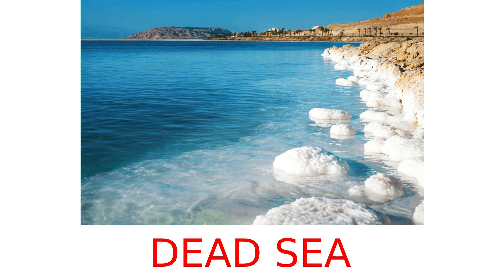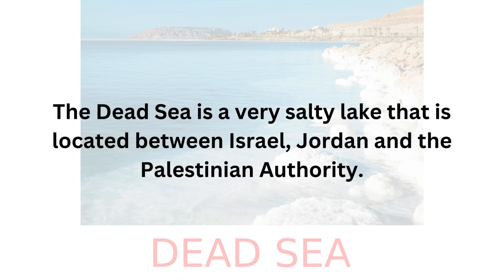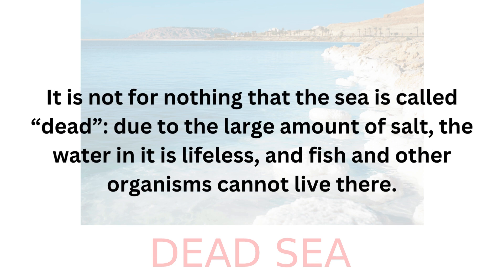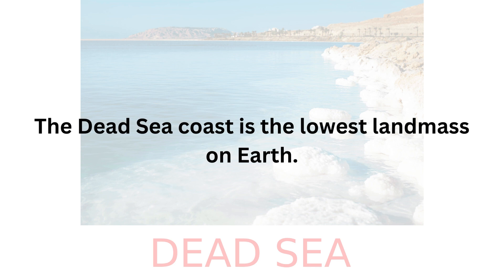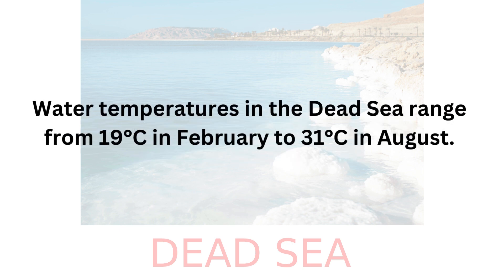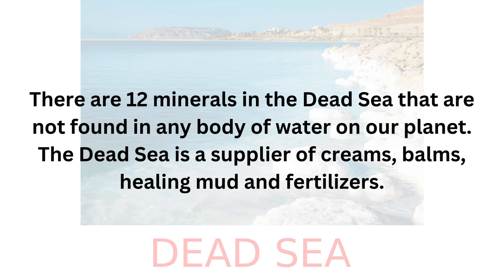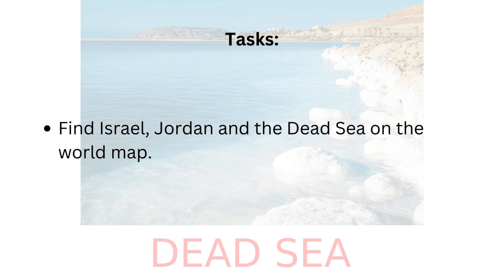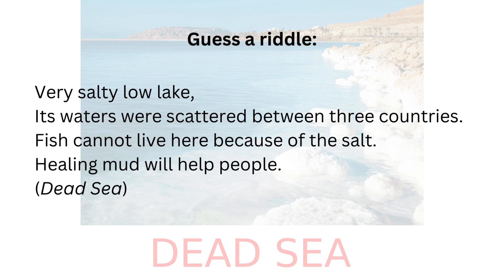The most: Dead sea. Doman Method selfeducation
What the Dead sea is.
What is Dead sea location.
The lowest sea on Earth.
Made with Doman Method.
selfeducation domancards childdevelopment kidslearning